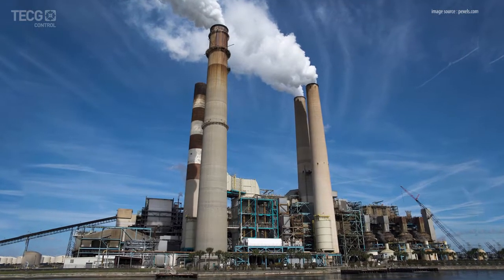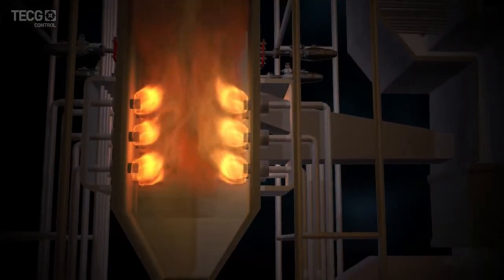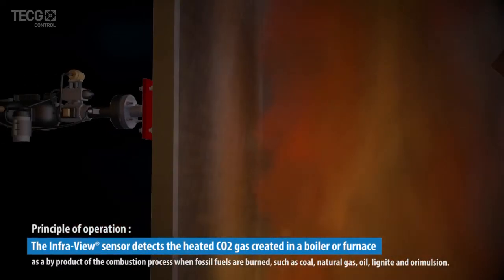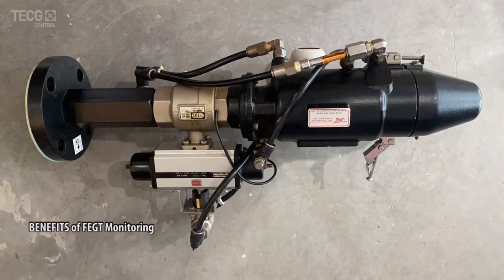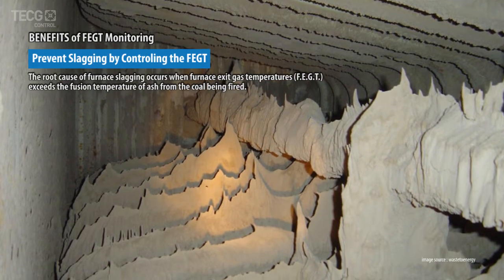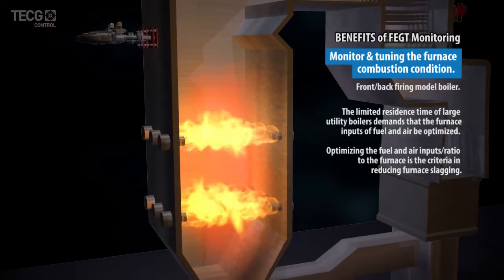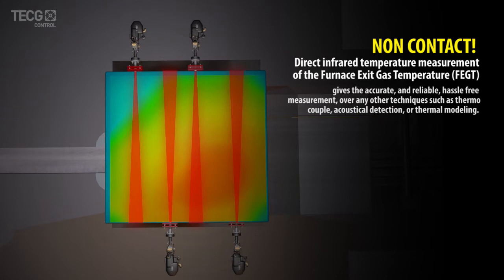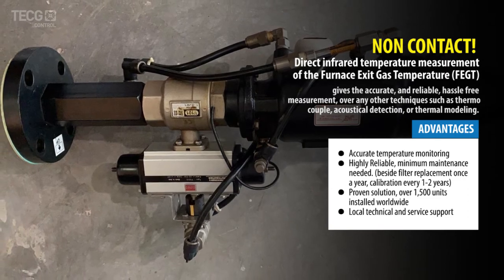BOILER FURNACE EXIT GAS TEMP. (FEGT) MONITORING - EN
The boiler is a very important component of a thermal power plant, and its efficient operation requires continuous online information of various relevant parameters

For many years the utility industry has been actively involved in developing more accurate instrumentation, analysis methods, and performance improvement techniques for the fire side parameters control.

TECG Control Pte Ltd
140 PAYA LEBAR ROAD, #06-25 AZ @ PAYA LEBAR, SINGAPORE 409015.